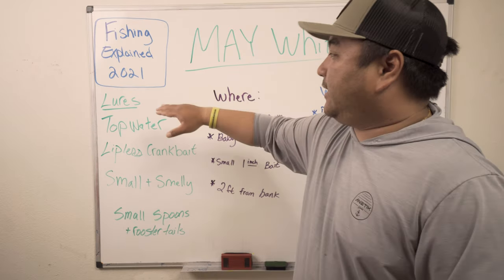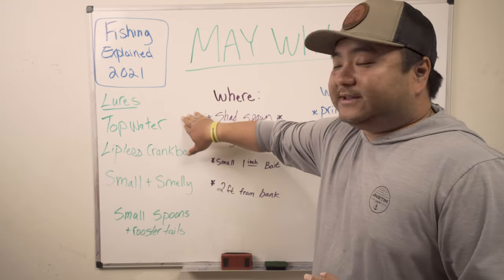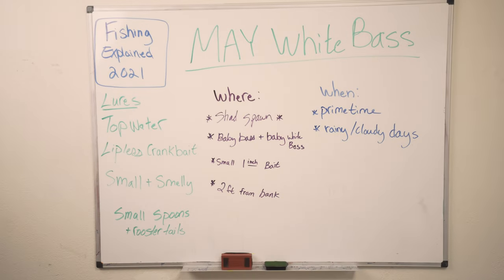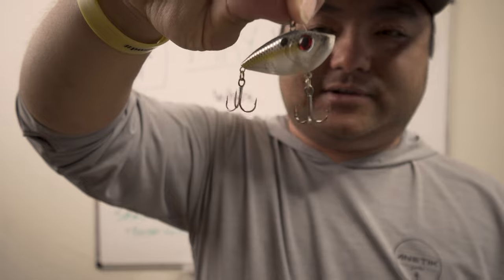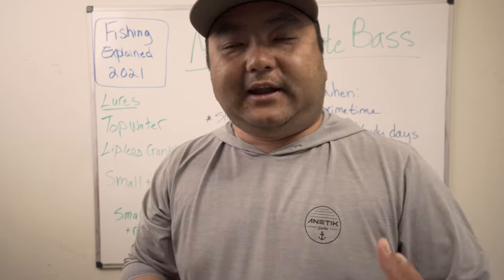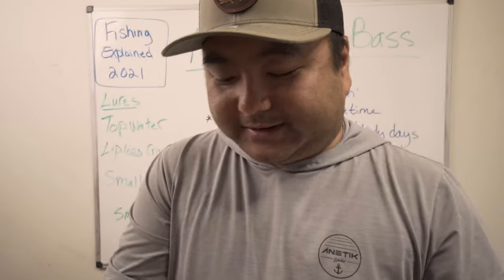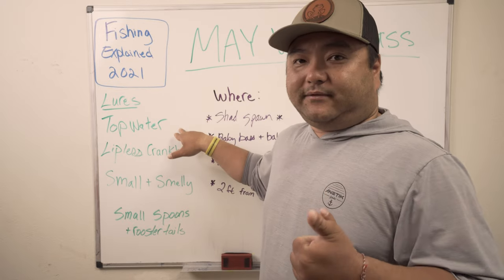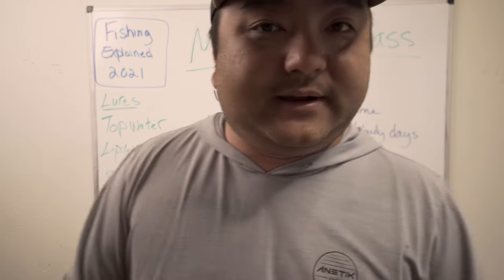Fishing Explained | Best White Bass Lures for May 2021 - OOW Outdoors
This is our White Bass Lures that we recommed for the month of May 2021

Cotton Cordel Gay Blade
Acme Little Cleo spoon
Strike King Red Eye Shad 1/4 oz
Rebel Popper
Rebel T10 jumping minnow
Yozuri wake bait 50f